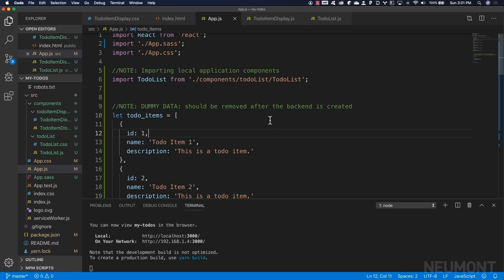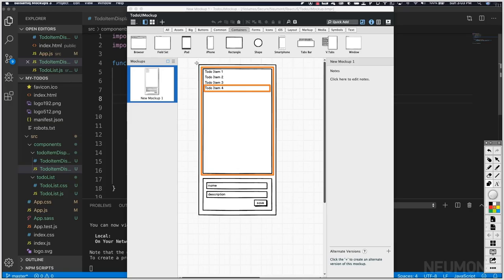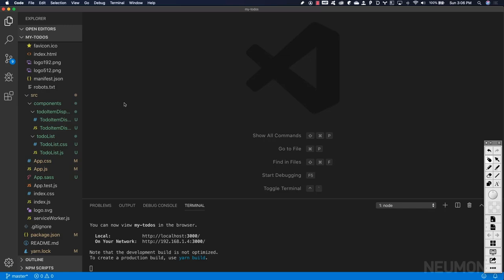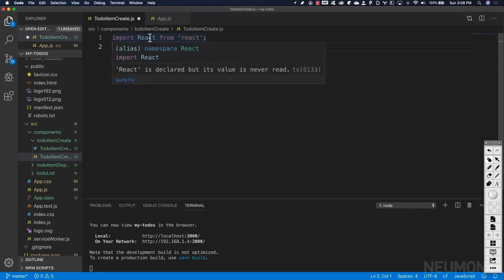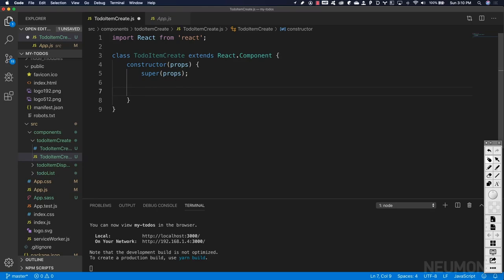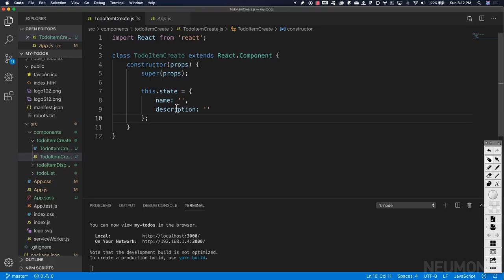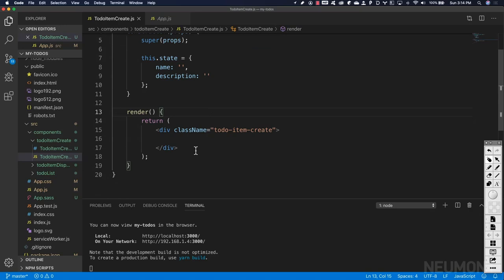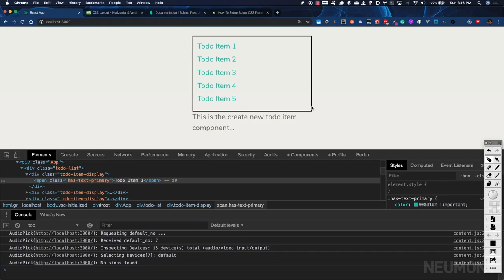Episode 15: Introduction to Stateful Components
React.js is a JavaScript framework that specializes in the creation of user interfaces and the definition of user experiences. React.js focuses on the separation of concerns through the creation of components. Those components are then used together to build out the functionality of the entire user interface, this is called composition.

In this video, we will explore what is called stateful components in React.js. We will discuss what they are, how they are used, and when to use them.